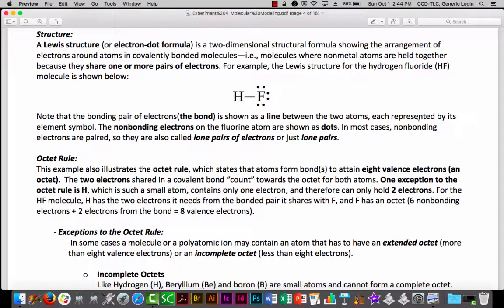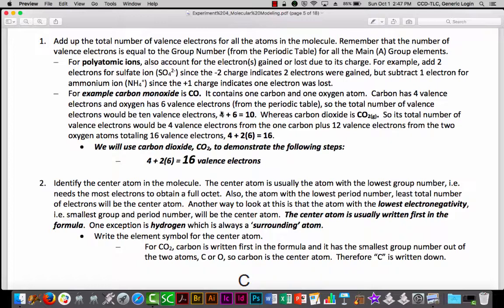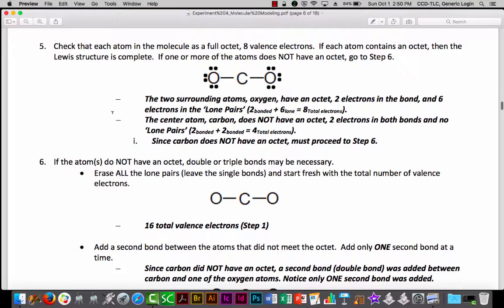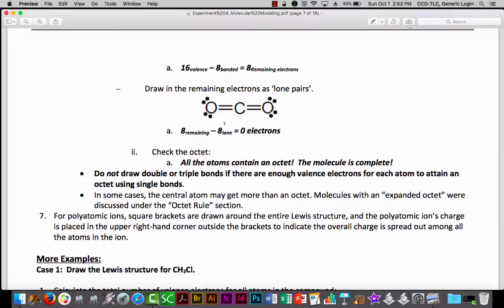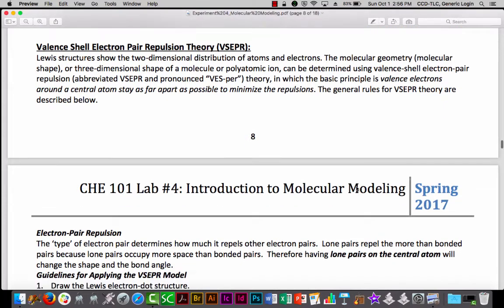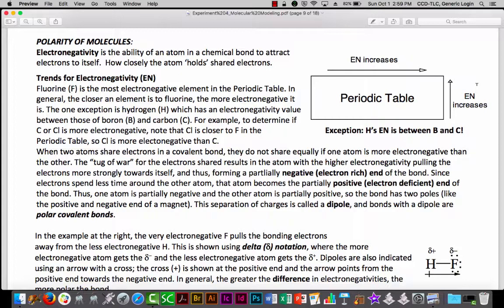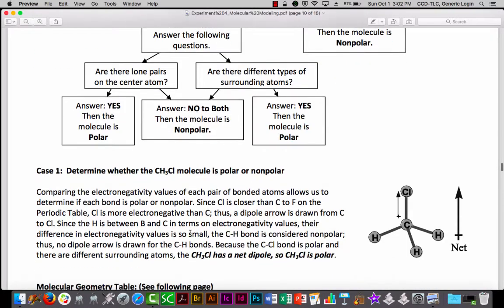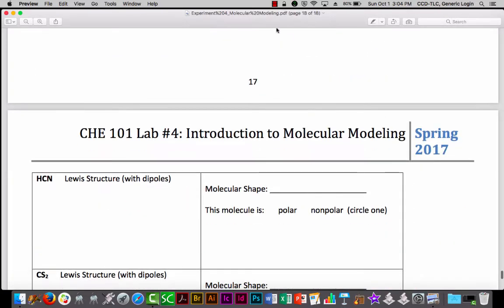Lewis Structure and Molecular Geometry